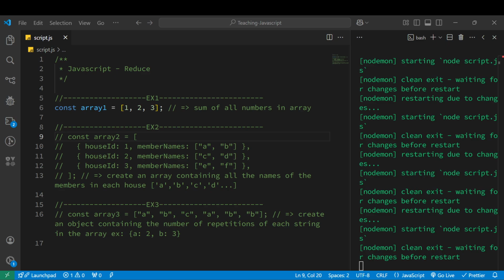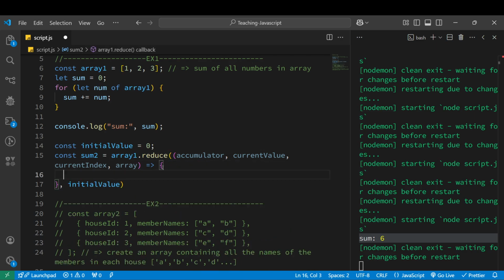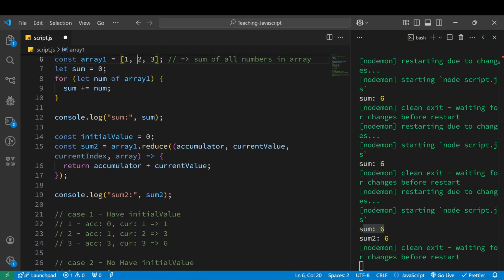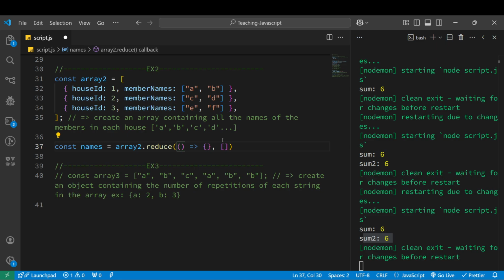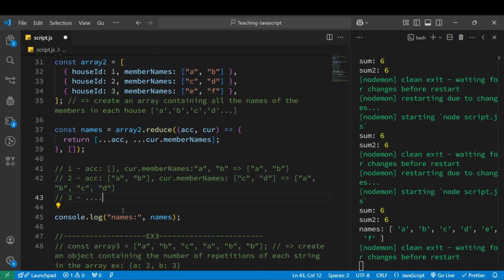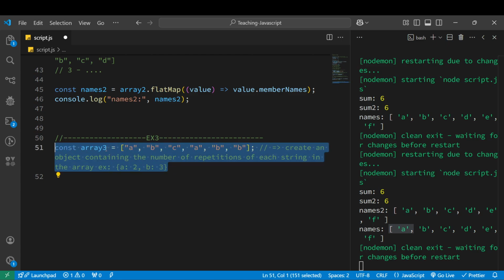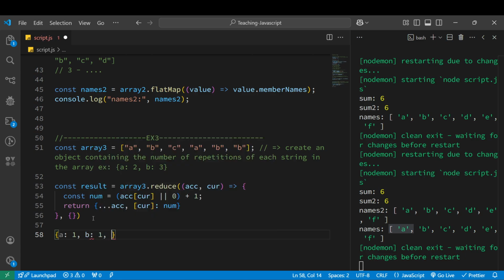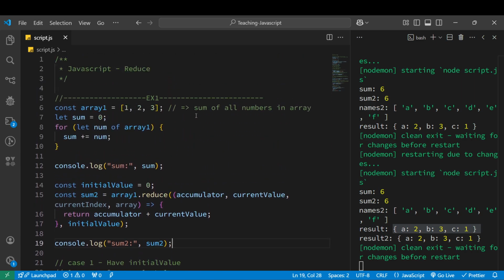Reduce In JavaScript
In this video, I will talk about reduce in JavaScript, including how it works and the cases where we should consider using alternative methods instead of reduce.

Sincerely.